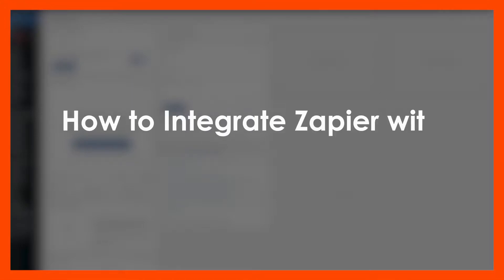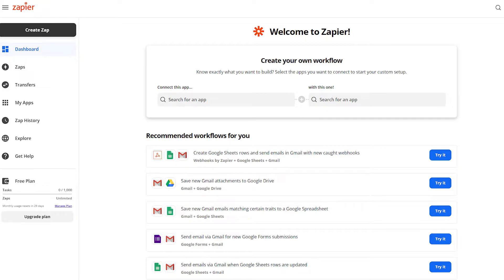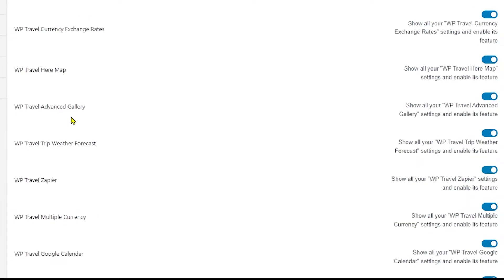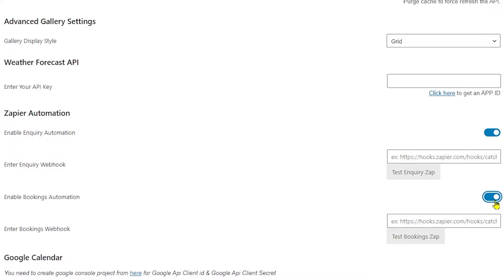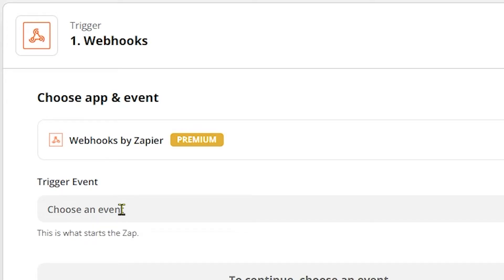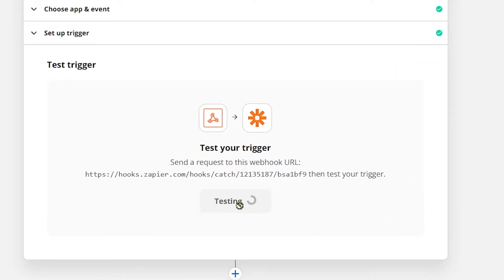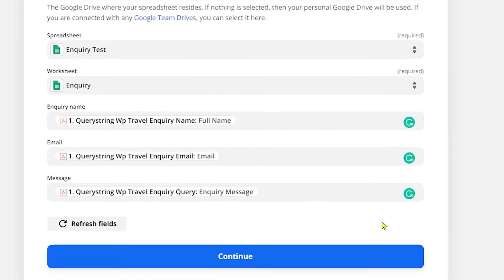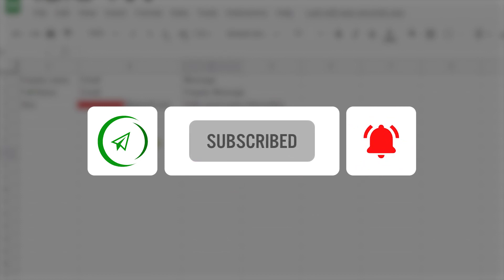How to Integrate Zapier with WP Travel plugin? WP Travel Tutorial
WP Travel Zapier is the module included in WP Travel Pro plugin so, to include and integrate the Zapier automation feature, you have to download, install and activate  WP Travel Pro Plugin.